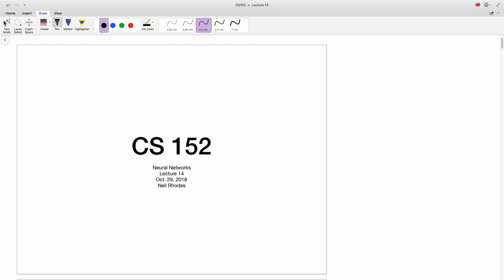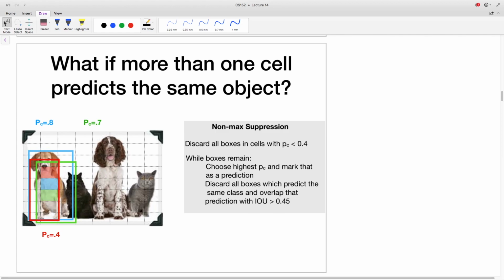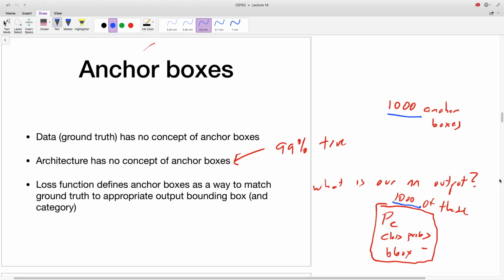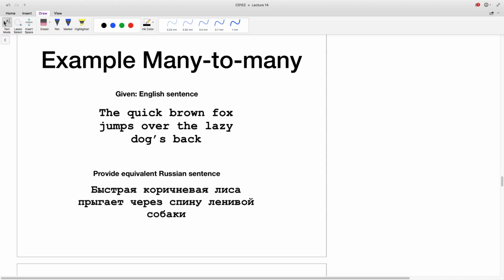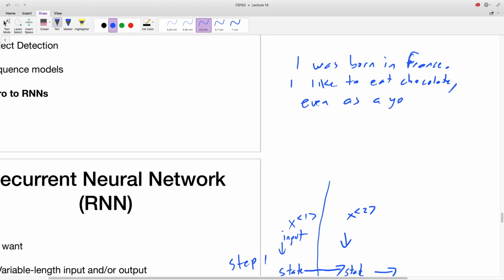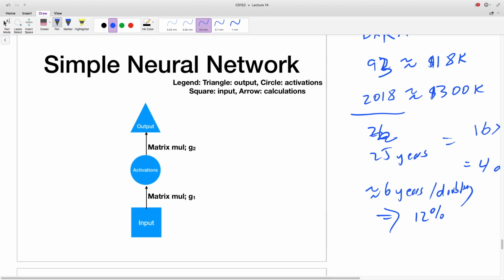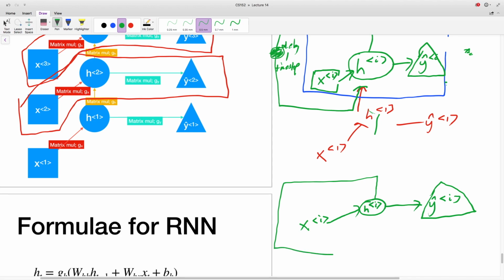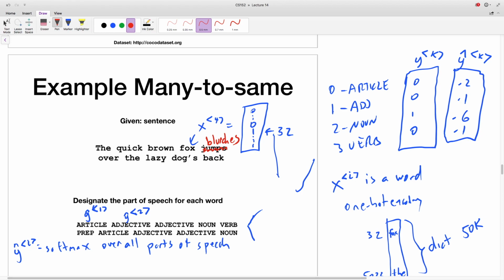CS 152—Lecture 14 (HMC Fall, 2018)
Description: Lecture 14 of CS 152: Neural Networks.  Harvey Mudd College. Instructor: Neil Rhodes